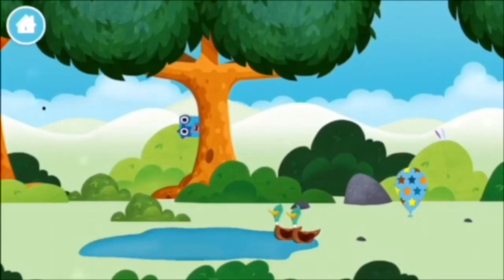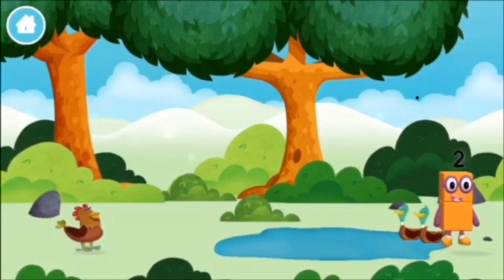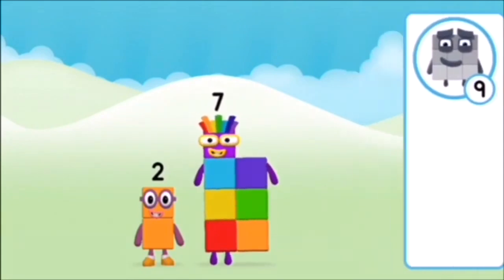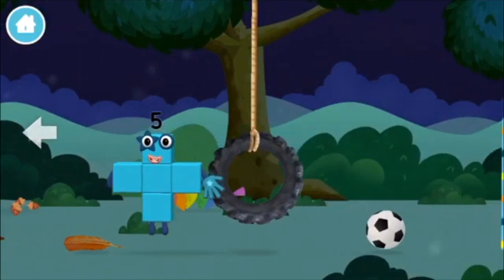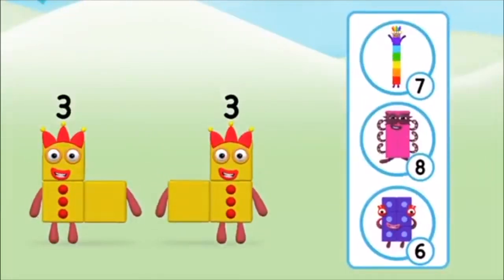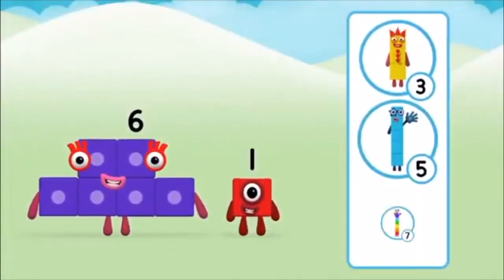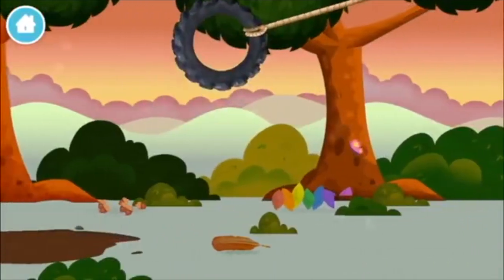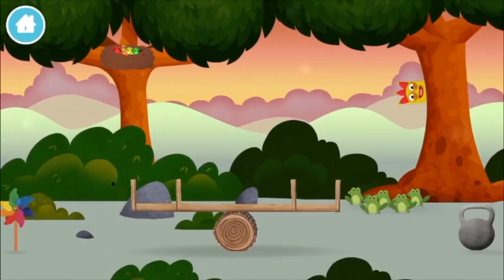Numberblocks Learn To Count